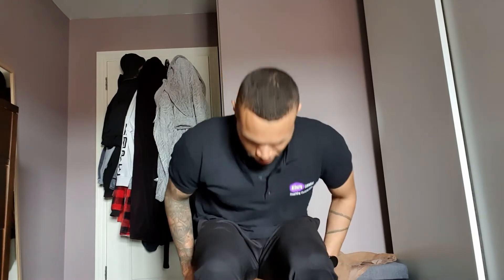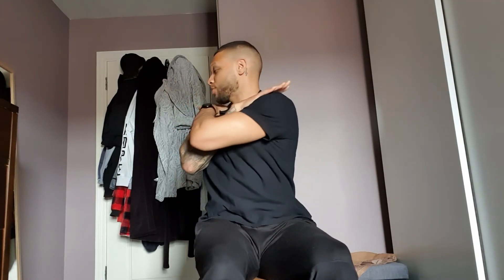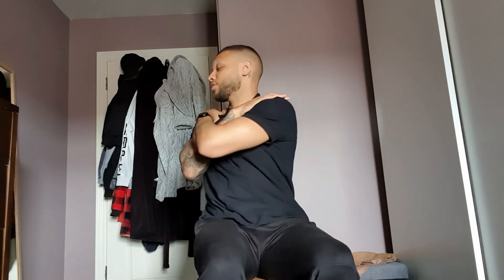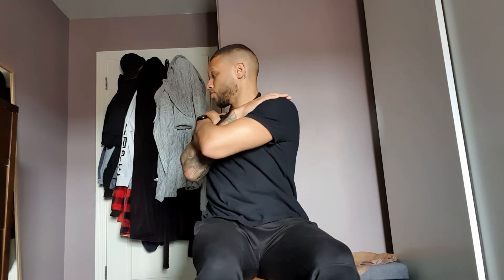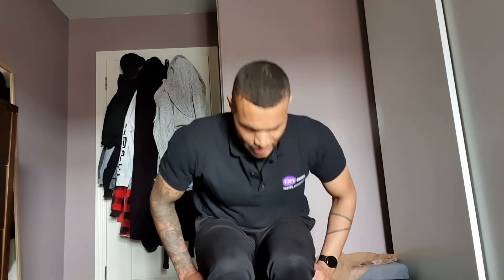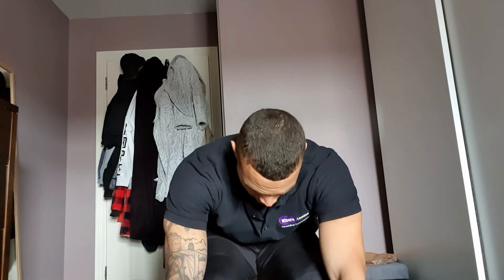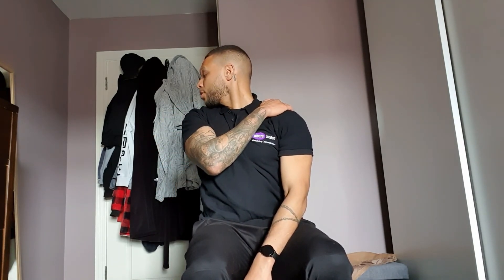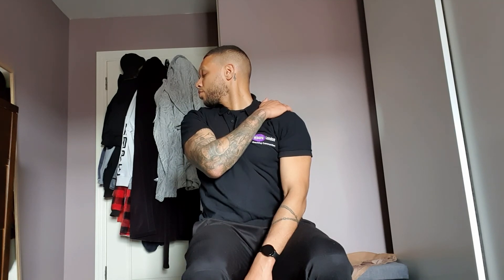MHA & Niburu London Seated Exercise 19/04